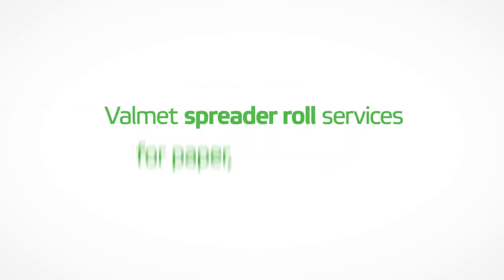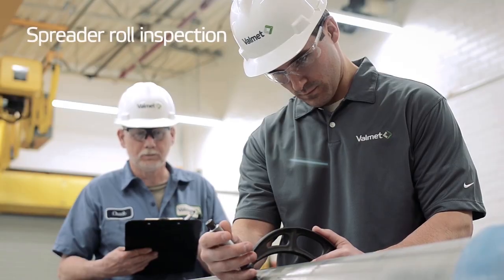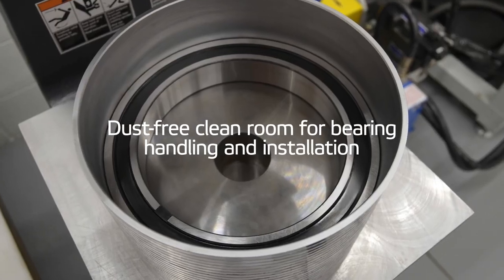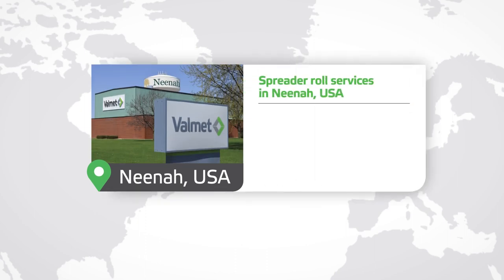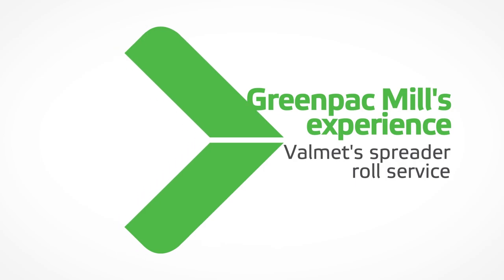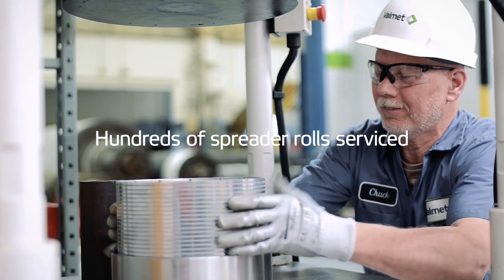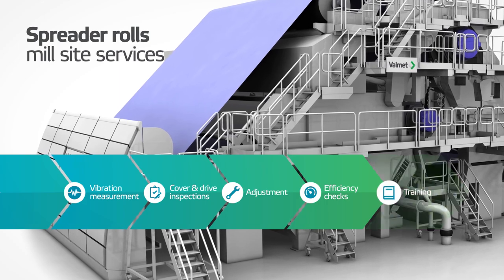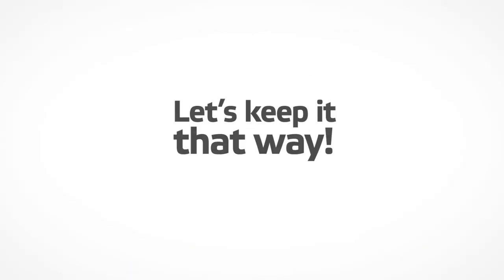Valmet spreader roll services for improved end-product quality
Valmet spreader roll service increases roll lifetime, reduces overall mill maintenance costs and ensures wrinkle-free paper webs and fabrics while producing high quality paper. Spreader roll reconditioning will transform your spreader rolls to “as good as new” condition.